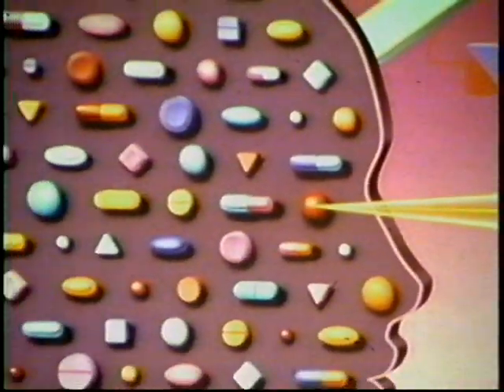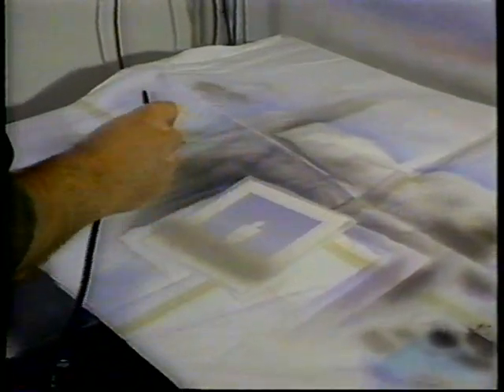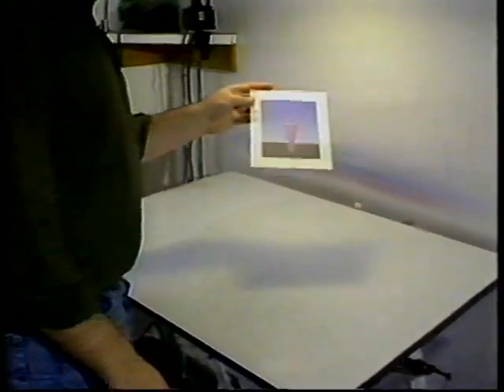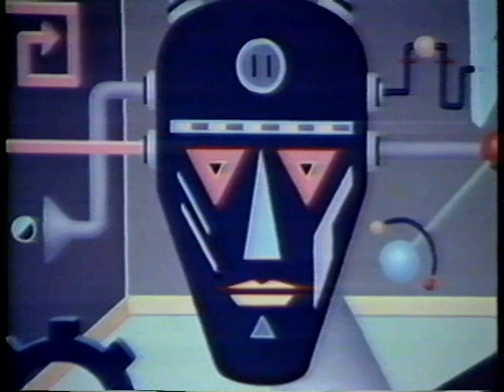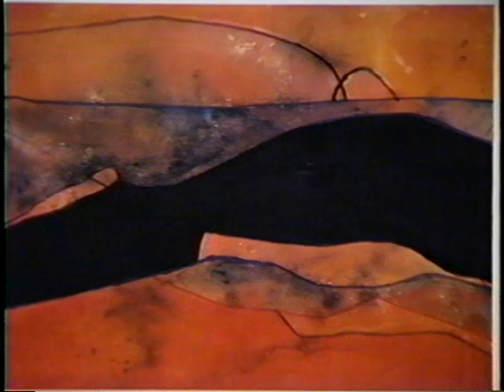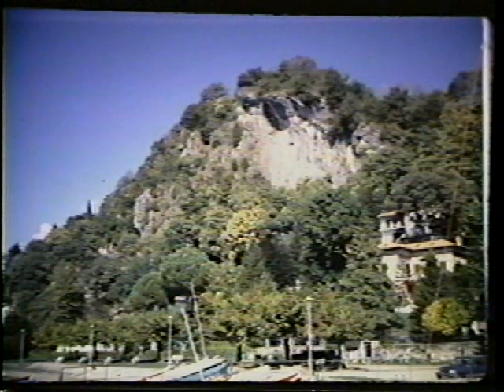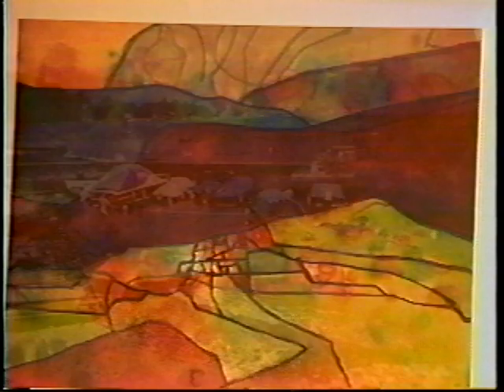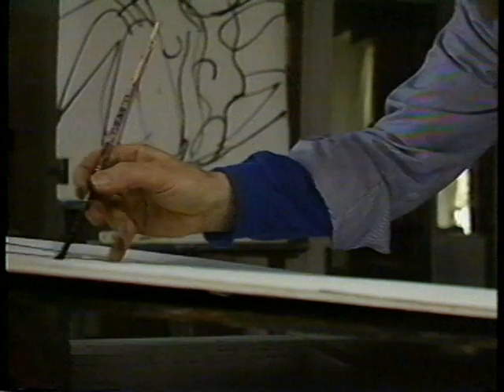Art Beat June, 1991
Rob Burger, Airbrush Painter/Commercial Artist